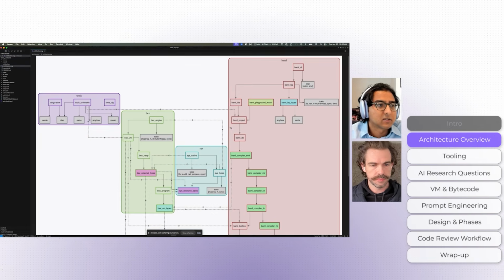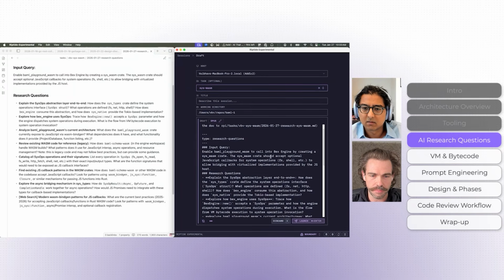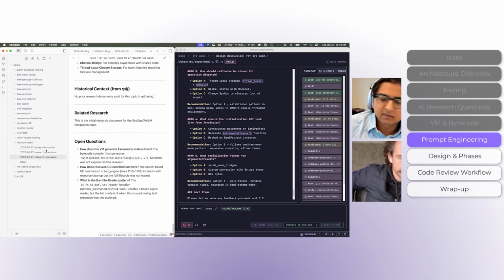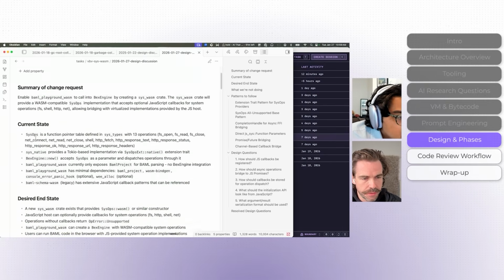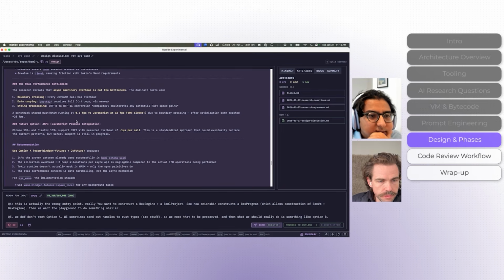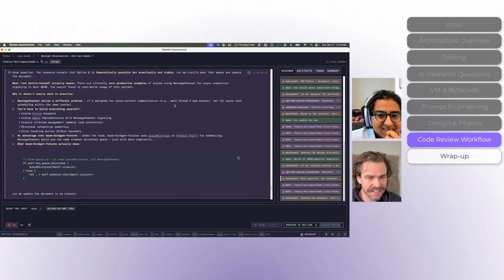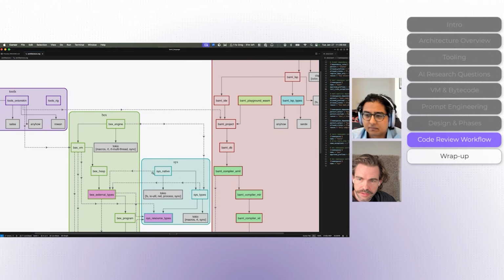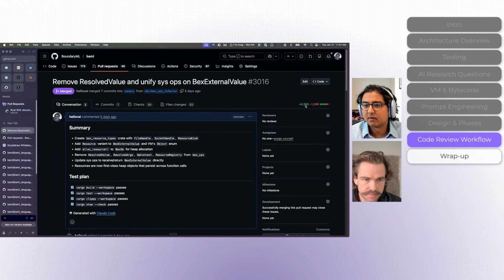Claude Code Maxing - live coding: 🦄 #42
In this episode we tackle a hard problem live: designing and implementing parts of an agentic system. Topics include agent design and control flow, compiler improvements, full-turning completeness, arbitrary object instantiation, garbage collector and heap allocator work, F5 bridges, and the rebuilt code layer. They also explain a refined workflow that reduces reliance on fragile prompt hacks—replacing “magic words” with clearer control-flow patterns informed by their 12-factor approach to coding agents.

Chapters:
00:00:00 Intro
00:05:42 Architecture Overview
00:10:55 Tooling & CI/CD
00:15:42 AI Research Questions
00:26:02 VM & Bytecode
00:36:04 Prompt Engineering
00:44:31 Design & Phases
01:07:50 Code Review Workflow
01:41:20 Wrap-up / Outro